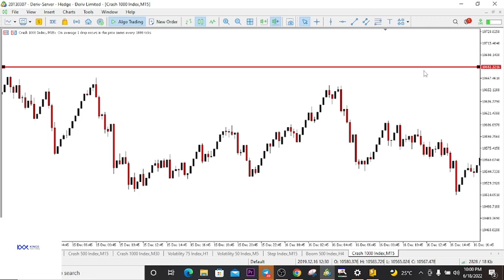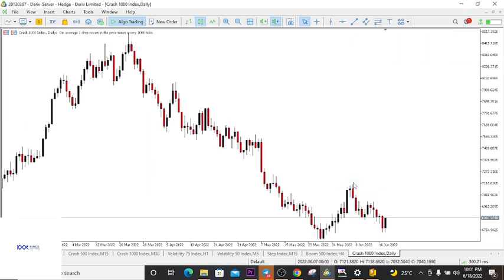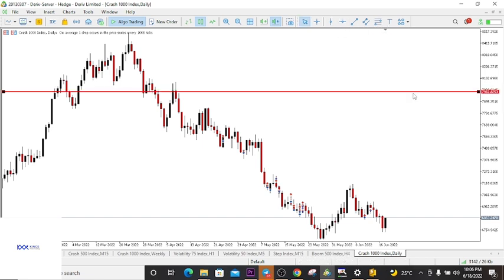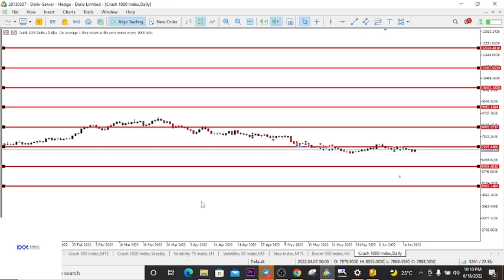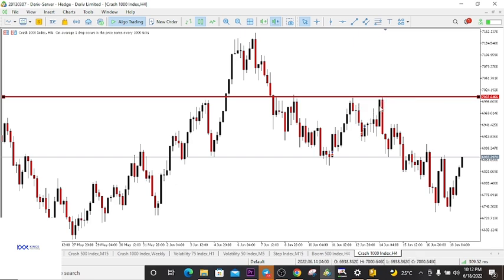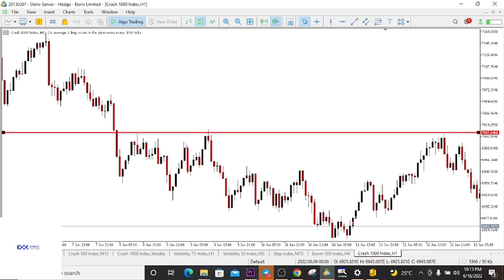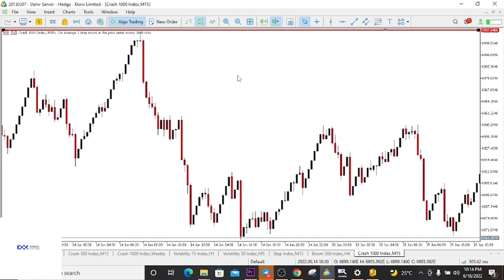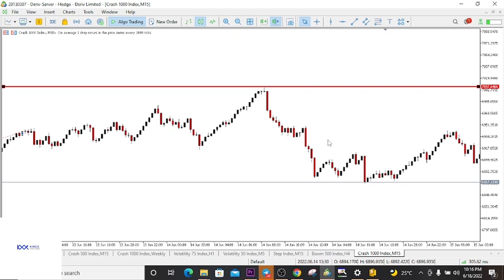How to Catch Spikes on Crash 1000 using Psychological Levels (Game Changer in your Trading Strategy)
Catching spikes on boom and crash becomes more easier using Psychological levels.

Learn Forex trading from scratch with Kingsfx, boom and crash, currency pairs, step index, volatility etc.

forex majors
quote currency